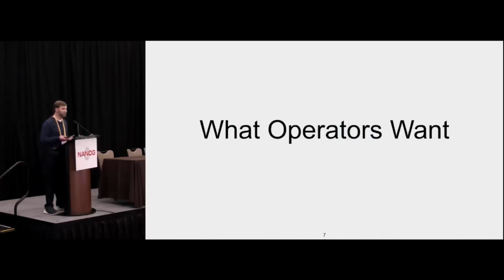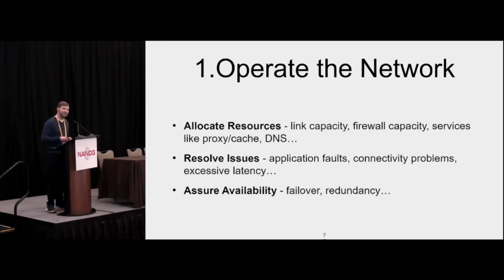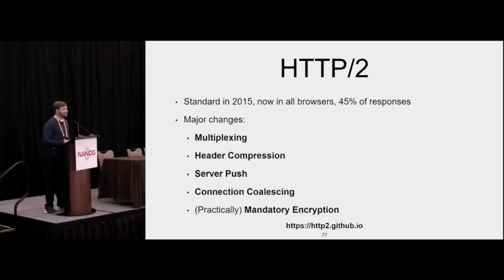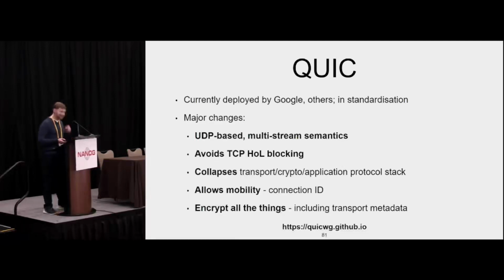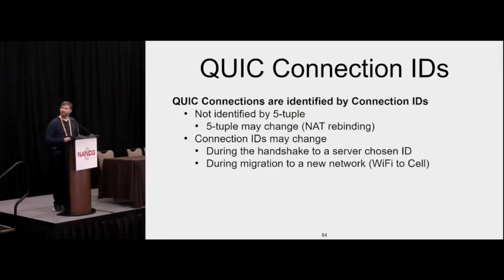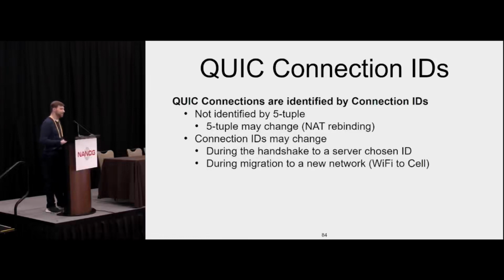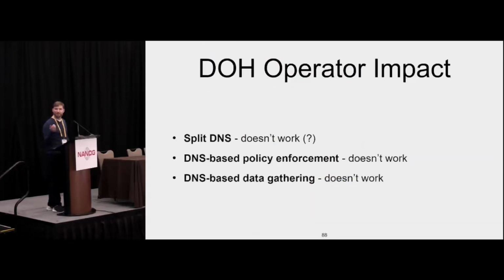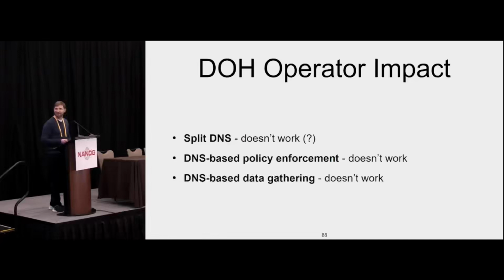Protocol Evolution and its Impact on Network Operators